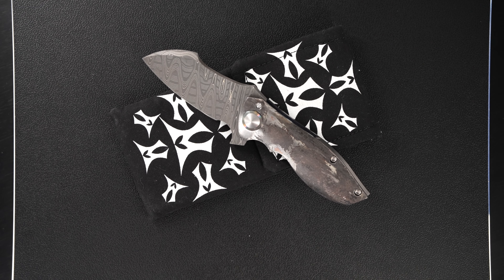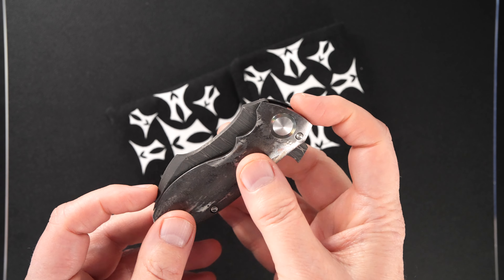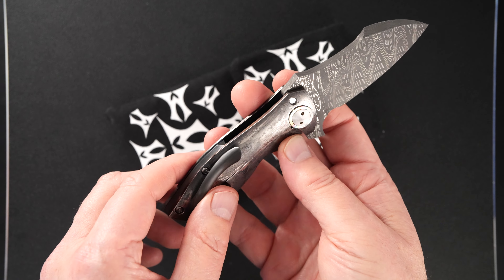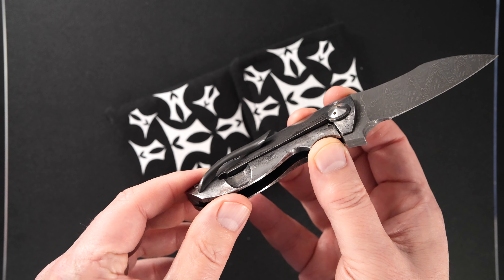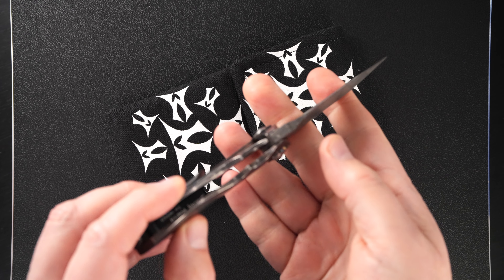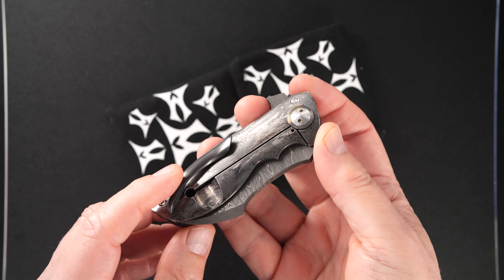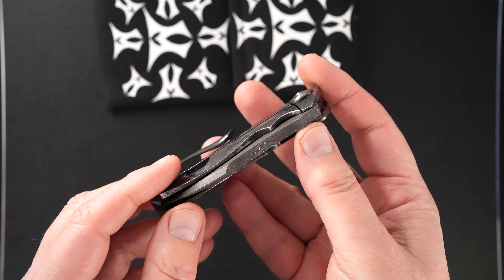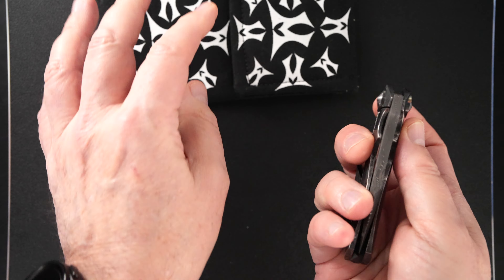Jeremy March Custom Micro Vanquish Flipper